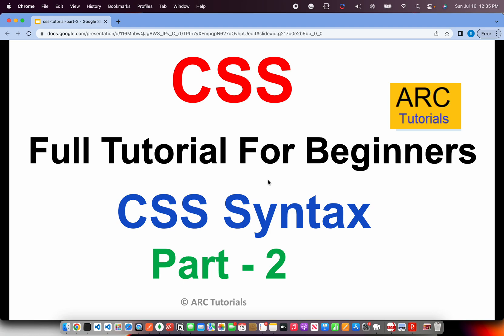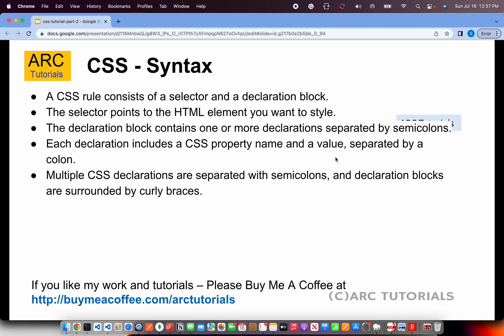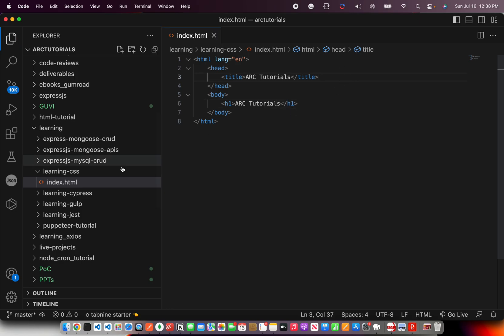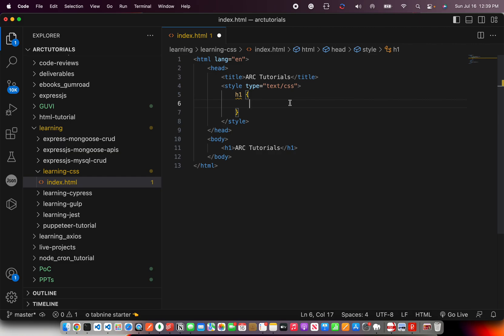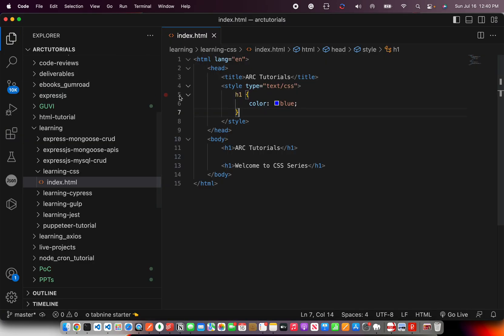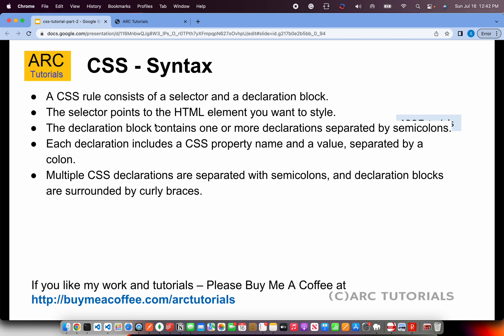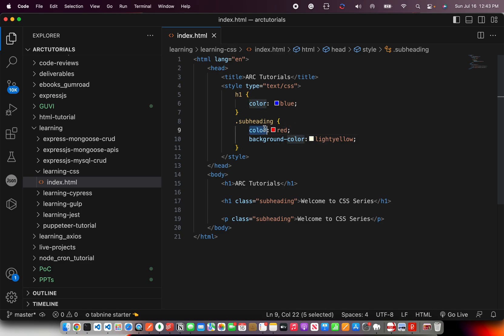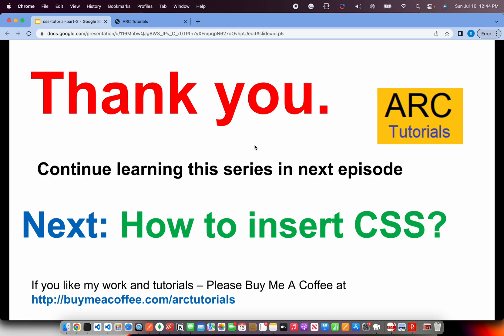CSS Tutorial For Beginners - Part 1 | CSS Syntax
Learn CSS tutorial for beginners 2023, CSS full course tutorial, html css project, CSS3 for beginners, html css for beginners, html css project.

Learn CSS with ARC Tutorials in detail with examples and CSS3 project work.